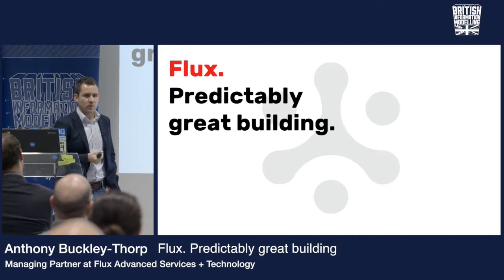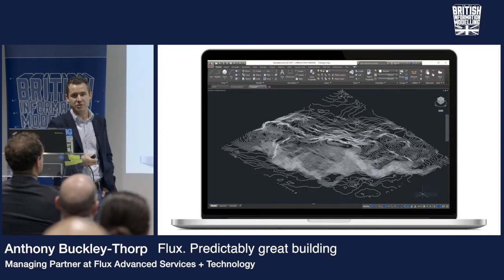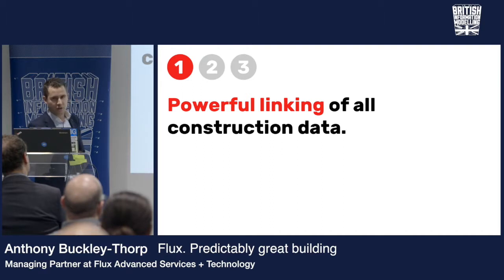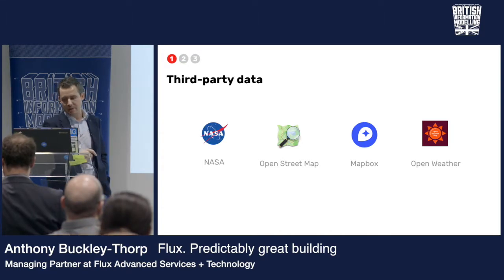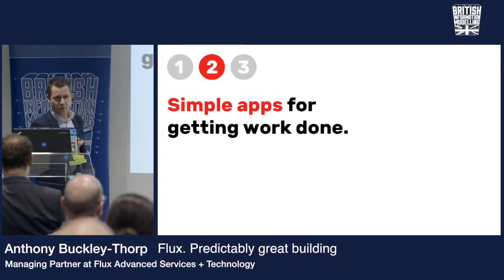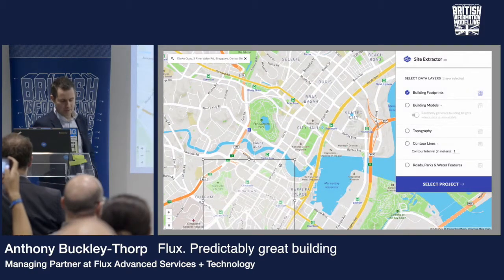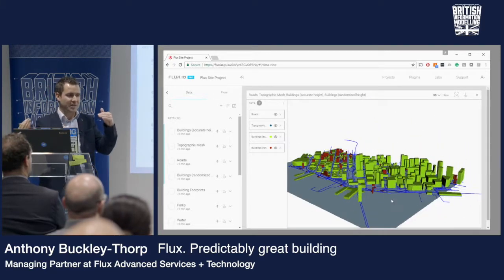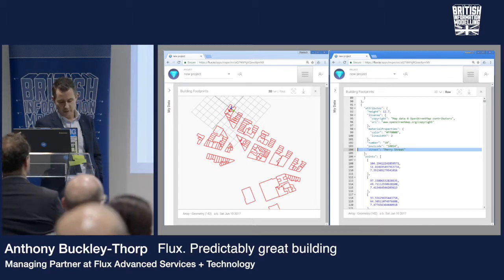FLUX at British Information Modelling 4